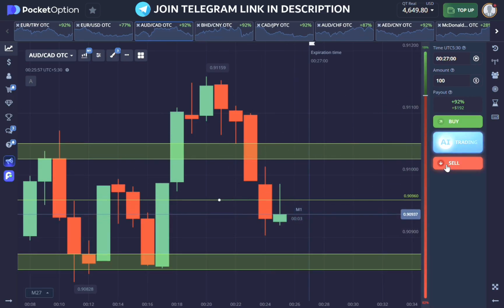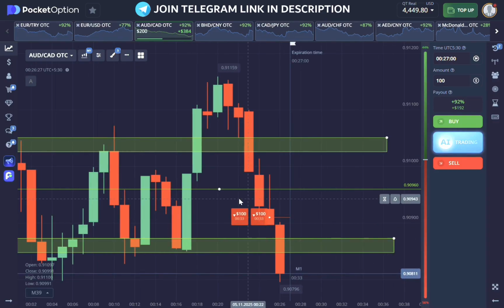Pocket Option Trading Strategy | Pocket Option Strategy For Beginner | Svm Binary Trading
About this video - In this video i"ll try to explain you how can you trade on support and Resistance and you may be learn the price action and Other knowledgeble content through this video

 Searchable Keywards

Pocket Option Live Trading Today
Pocket Option winning strategy Today
Mikhail Rich Trader | Pocket Option